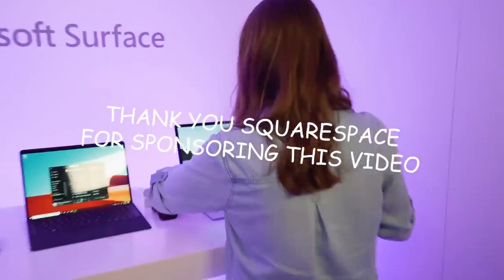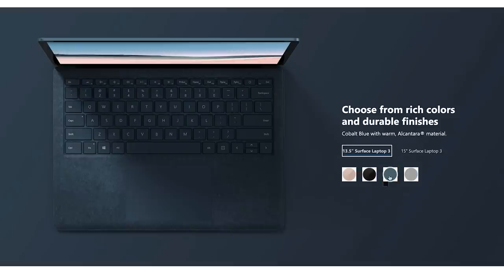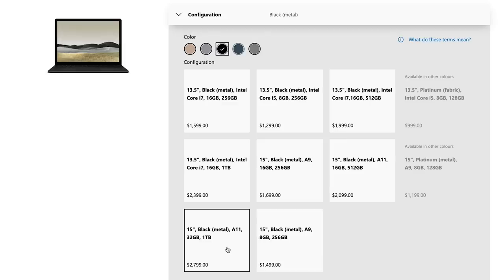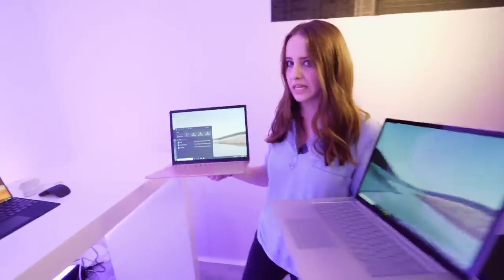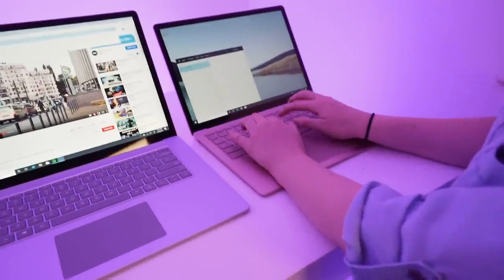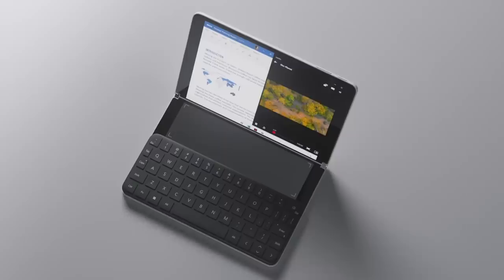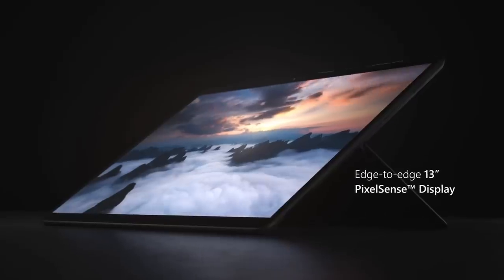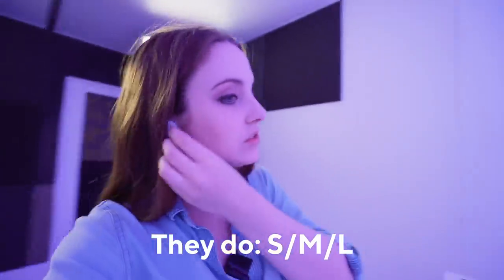the new Surface Laptop 3 ...Beautiful but Weird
Microsoft Event recap here in NYC with a focus on the Surface Laptop 3!

Rode Wireless Go lav I used in this video

Surface Pro 7 , Pro X , Surface Laptop 3 , Surface Neo and Duo , Microsoft Earbuds

for the exclusive video version of the podcast.

- NEW HERE? -

🍑  Peachy Fam & Music Submissions for videos (please be considerate of my inbox 😊 )